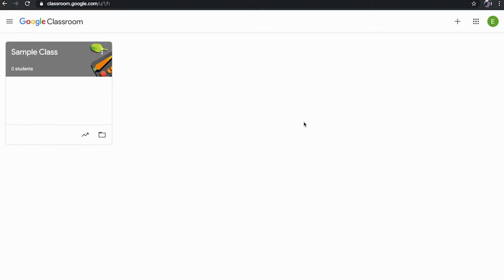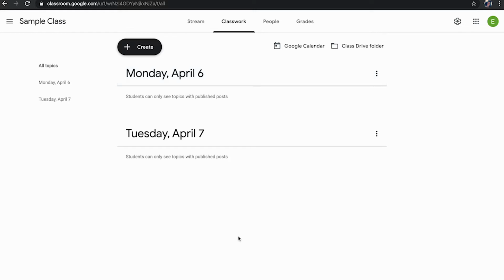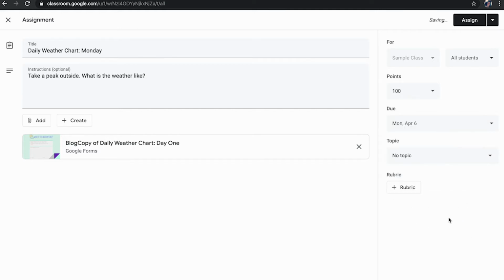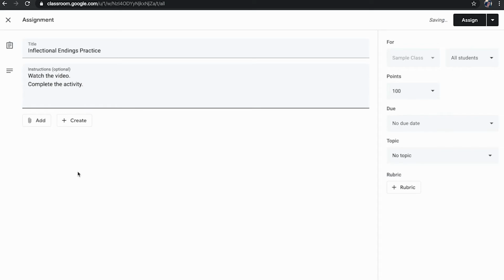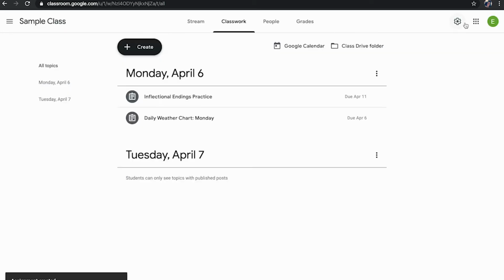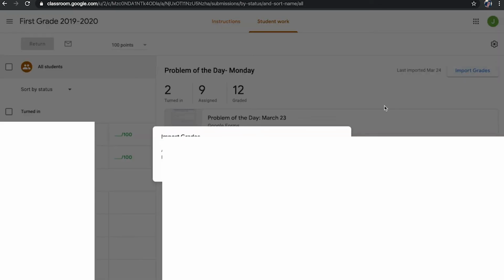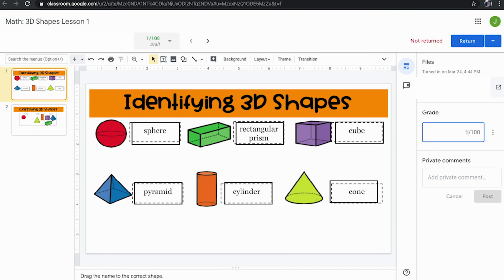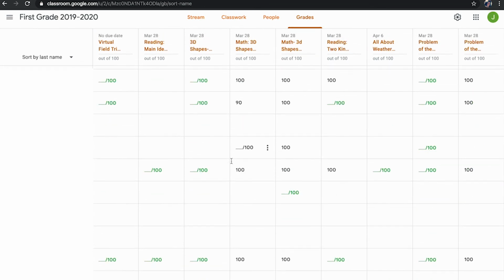How to Set Up Google Classroom- Ed Tech- Digital Learning 2020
In this video, you will learn all about creating and setting up your Google Classroom for Digital Learning.

I discuss how to create and organize assignments as well as importing grades using Google Forms.

If you do not have a G Suite for Education account with your school district, I suggest waiting for approval before using it.

Creating Google Forms: (coming soon)

Graphics were created using Adobe Spark.

Filmed using Screen Recorder App.